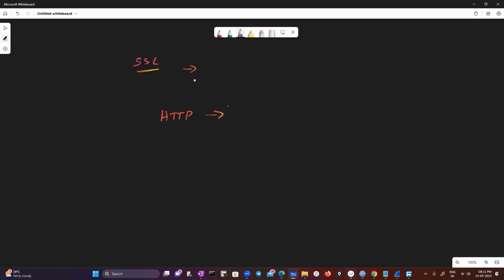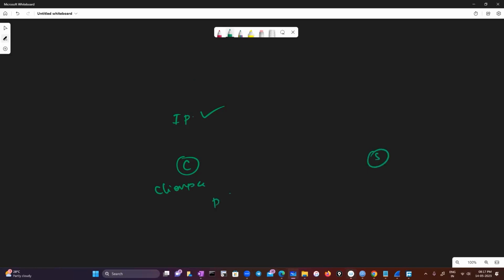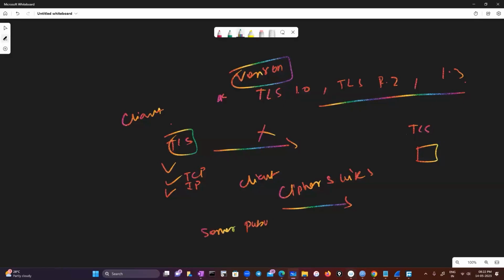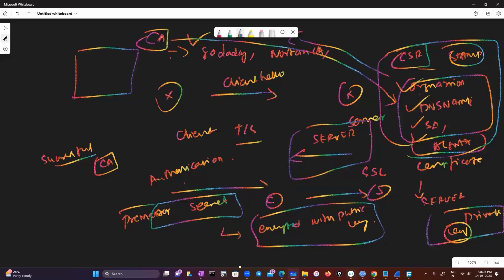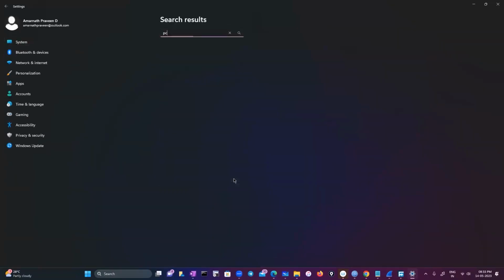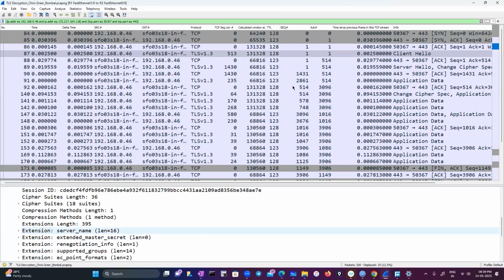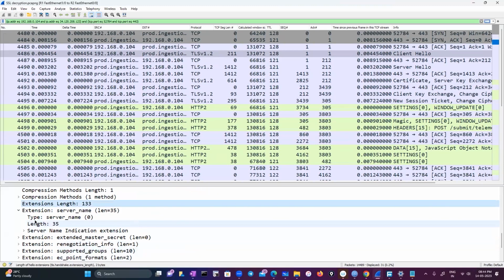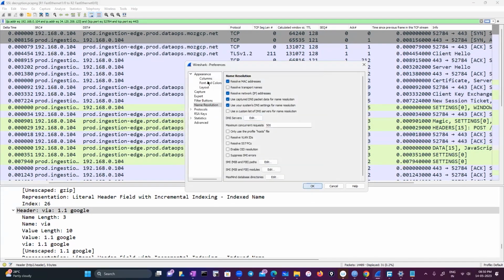Wireshark Basic to Advanced Class | Part 11 | WIreshark Tutorial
Wireshark is the most powerful network packet analyzer used by IT professionals, network engineers, and cybersecurity experts worldwide. In Part 11 of our Wireshark Basic to Advanced Class, you’ll get hands-on training with real-world network traffic analysis and troubleshooting techniques.